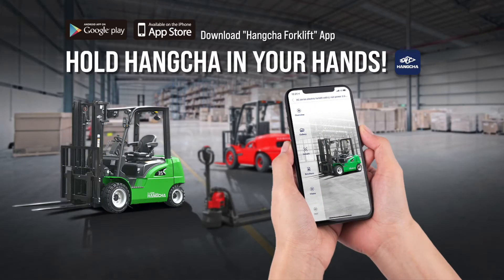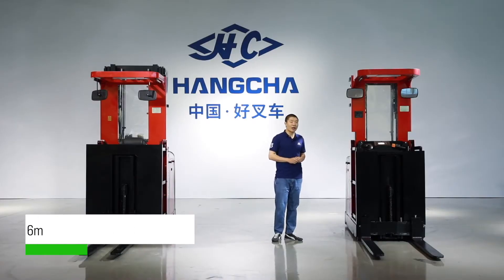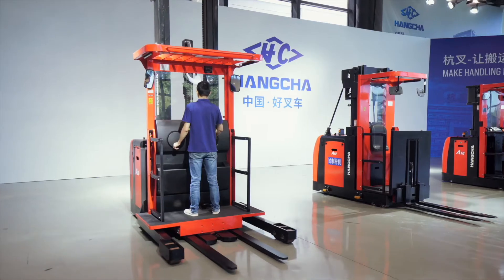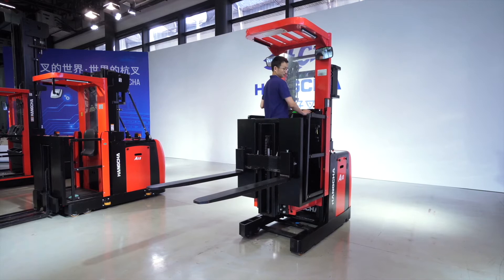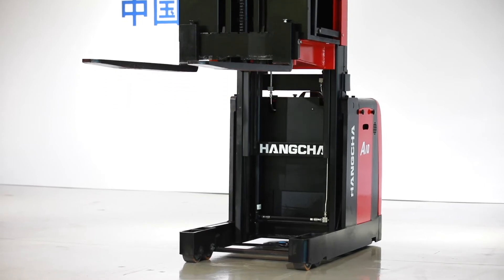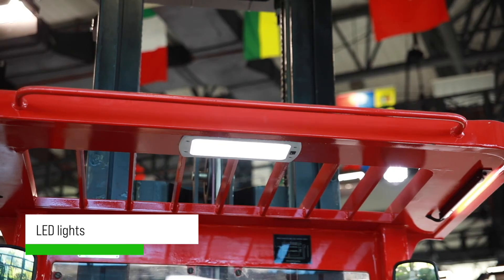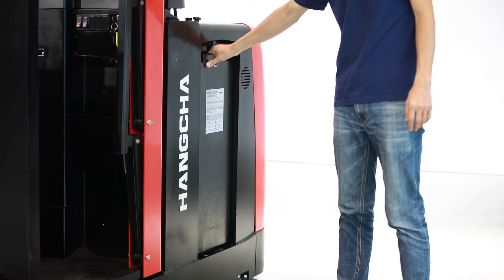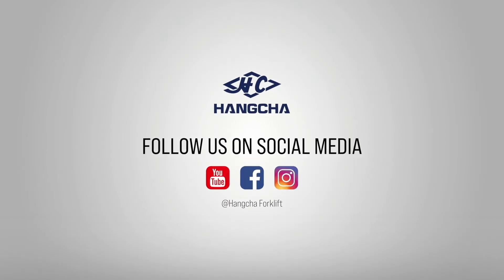HCTV - Difference Between Medium Level Order Pickers & High Level Order Pickers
What's the difference between medium level order pickers & high level order pickers? Jay has made a detailed comparison of these two products. Let's see the video!